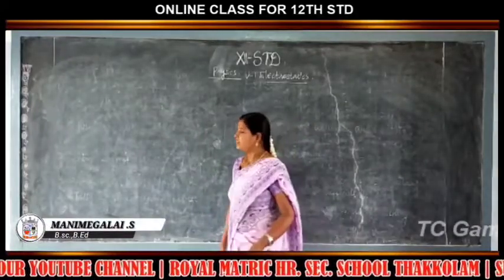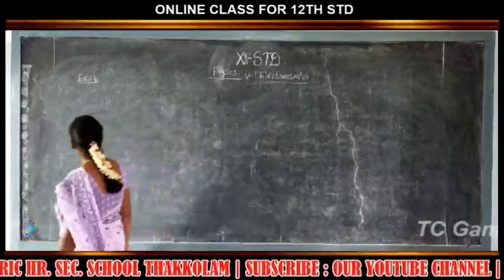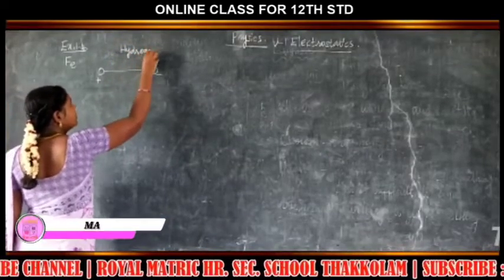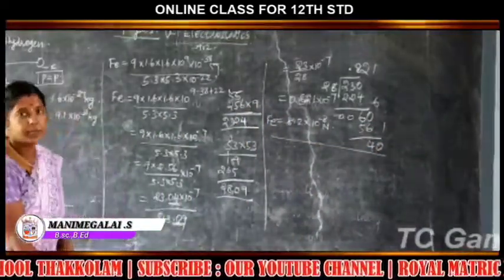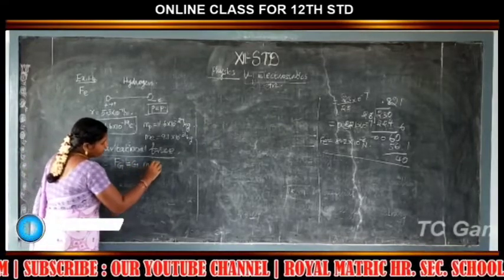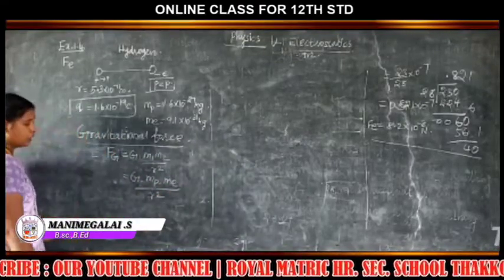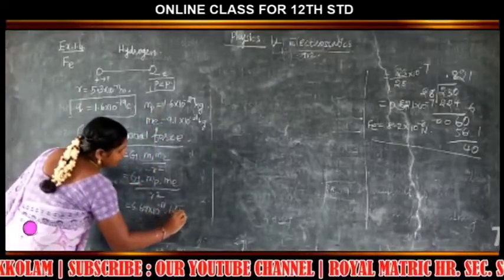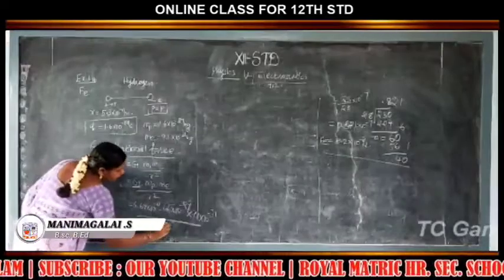12th STD PHYSICS CLASS - 3